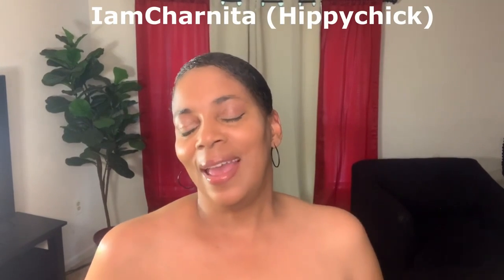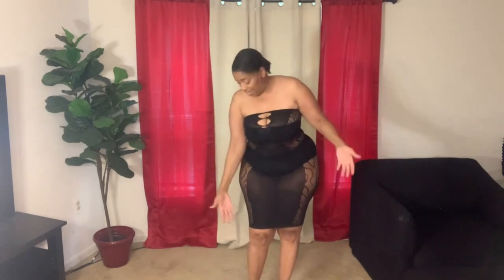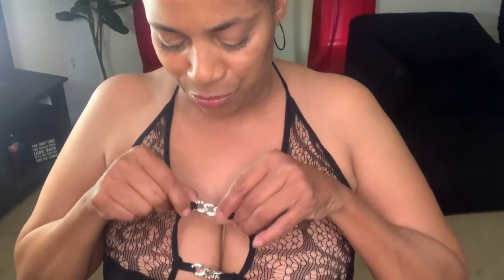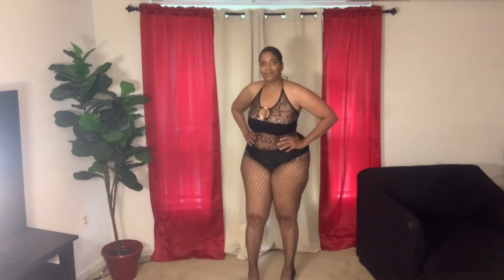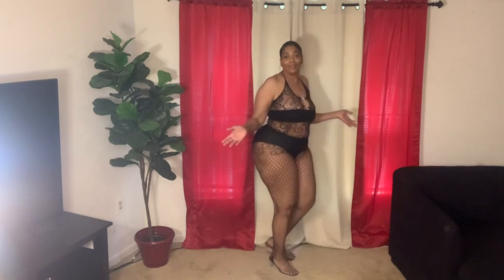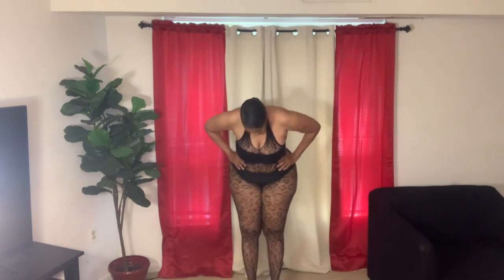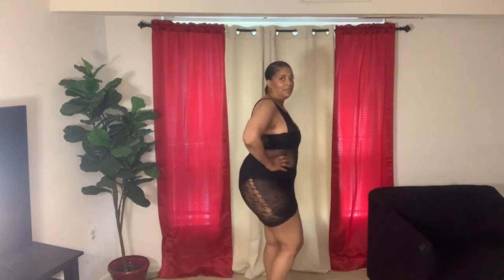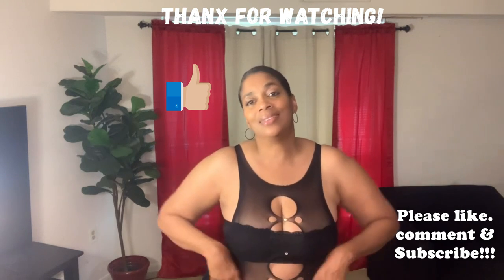BODYSTOCKINGS CURVY PLUS TRY ON HAUL JUNE 2023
Items listed in the order shown:

1. Mesh Cut Out Bandeau Bodycon Dress Without Liner, One-size, $4.75
2. Sheer Lace Crotchless Bodystocking Without Liner, One-Size, $2.64
3. Leopard Print One Shoulder Mesh Bodystocking Without Liner, One-size, $4.40
4. Cut Out Fishnet Bodystocking Without Liner, One-Size, $4.40
5. Hollow Out Fishnet Bodystocking Without Liner, One-Size, $3.52